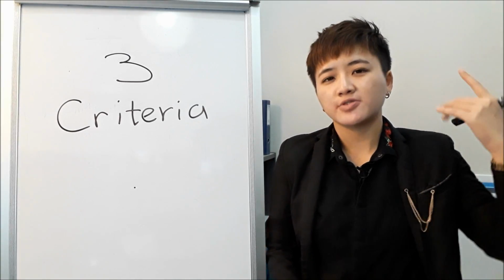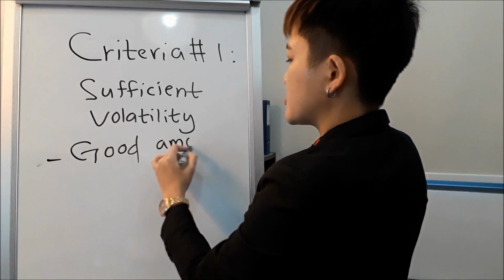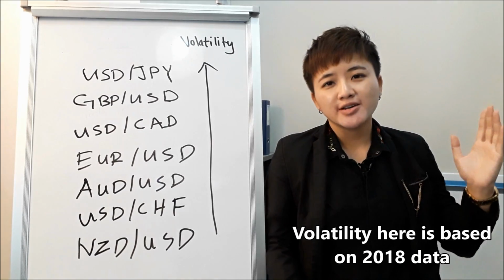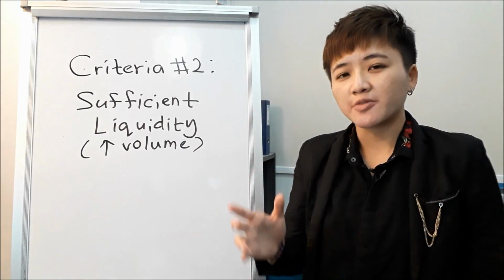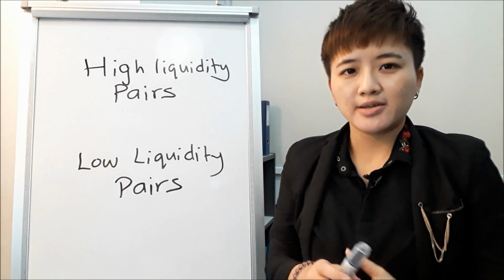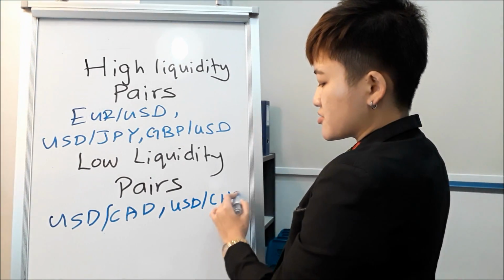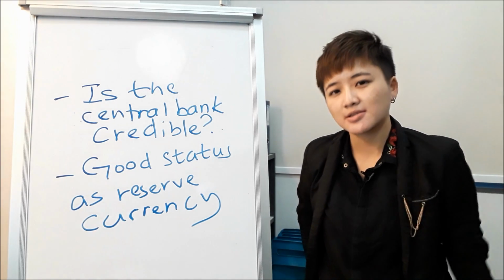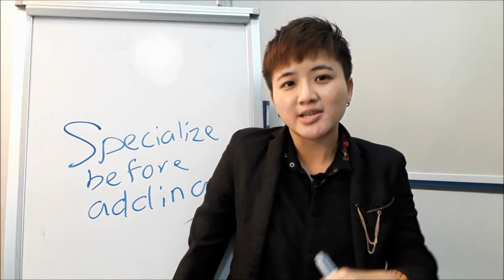How to Pick the BEST Forex Pairs to Trade (3 Criteria)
How to pick forex pairs for beginners. When it comes to choosing forex pairs, you need to pick the right ones. Most people start out wanting to know the easiest forex pairs to trade or the best forex pairs to trade.

The best forex pairs are those that suit your forex trading system. The best forex currency pairs are also those with a good level of liquidity. So if you're wondering which forex pairs to trade or how many forex pairs should i trade, this video will help you pick the best forex pairs to trade for you.